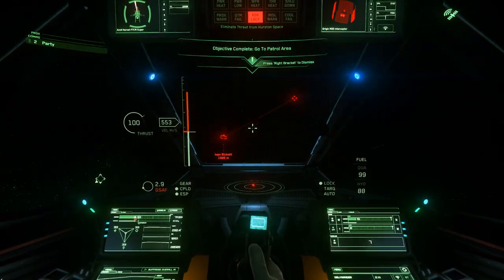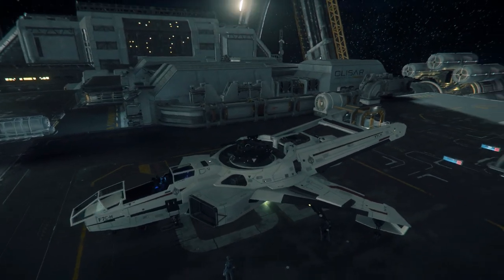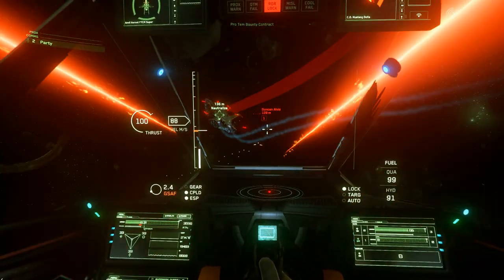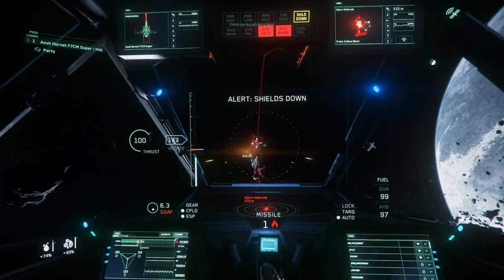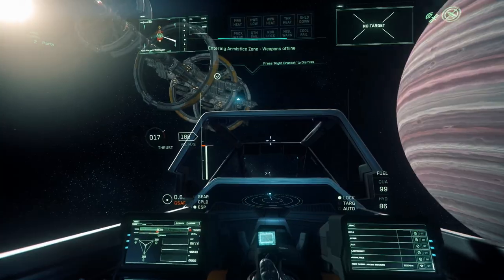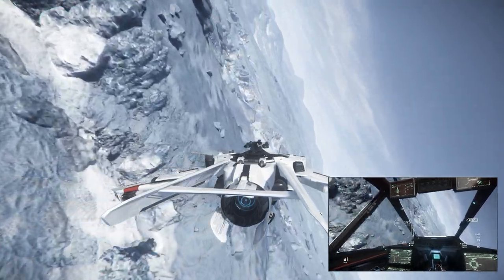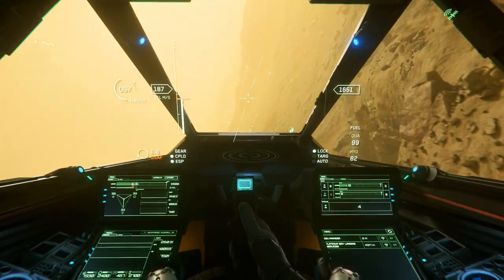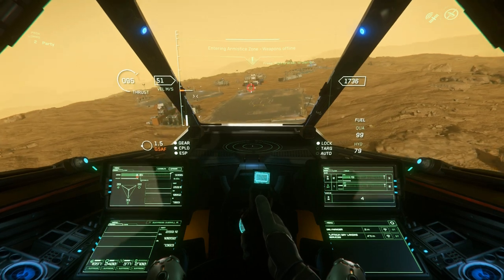Super Hornet Review | Anvil F7CM | Star Citizen 3.10 Gameplay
In this video, I conduct a detailed review of the Star Citizen ship, the Anvil F7CM Super Hornet, featuring gameplay footage. The gameplay for this Star Citizen Super Hornet review is from patch 3.10

00:00 Introduction to the Super Hornet
00:53 Ship Tour & Deck Layout
01:26 Combat Performance
03:32 Visibility & Handling
05:00 Operating Costs
05:56 Verdict & Summary